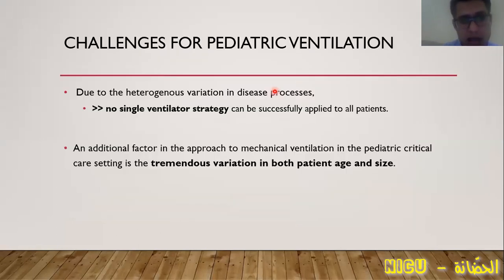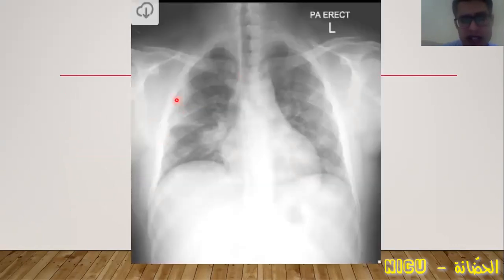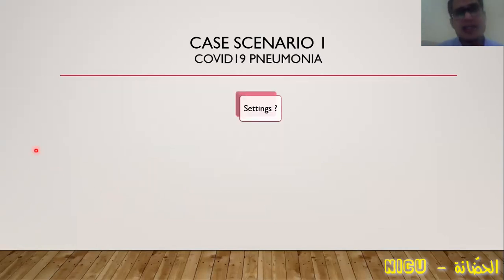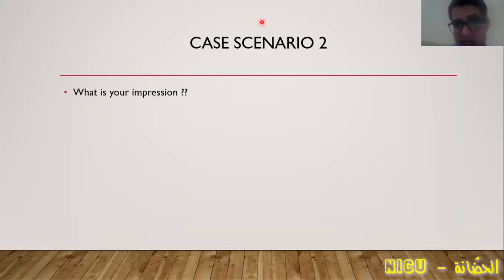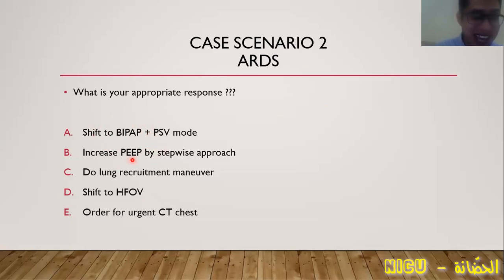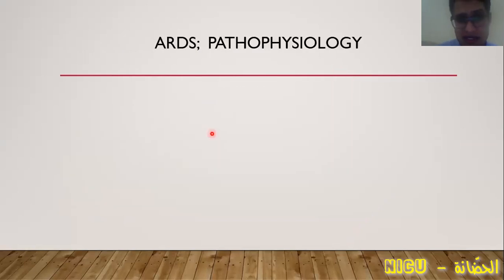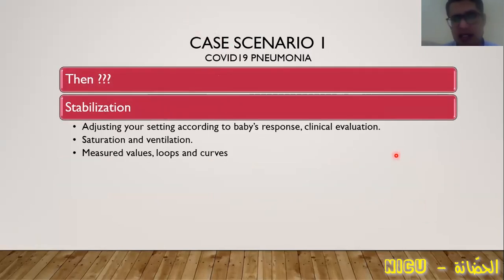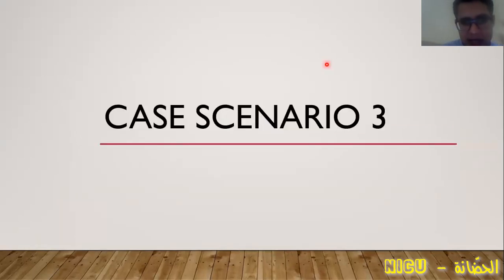5. Disease Specific Strategies For Pediatric Ventilation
This Channel is about Neonatology, directed to doctors whom are related to neonatal medicine.